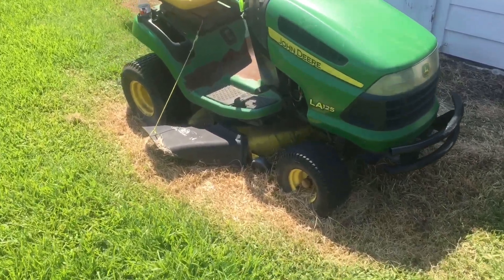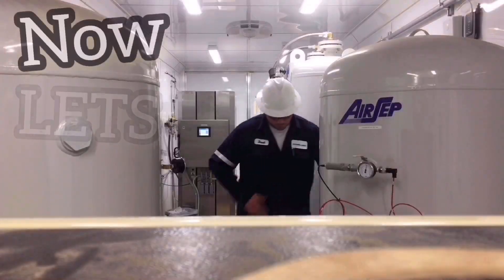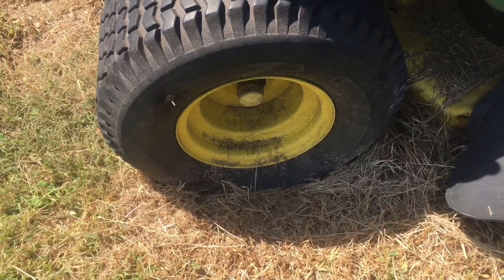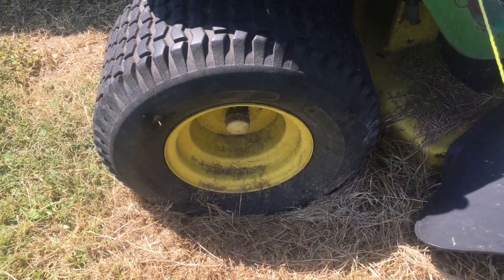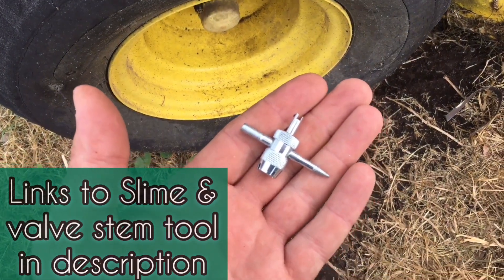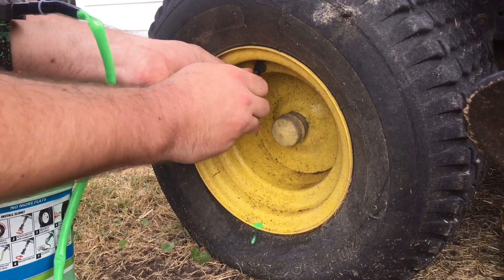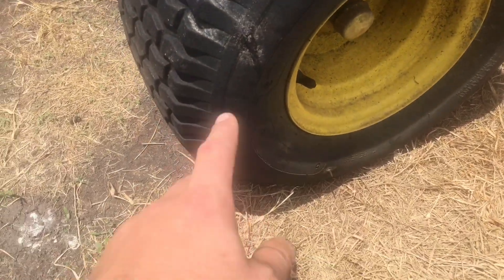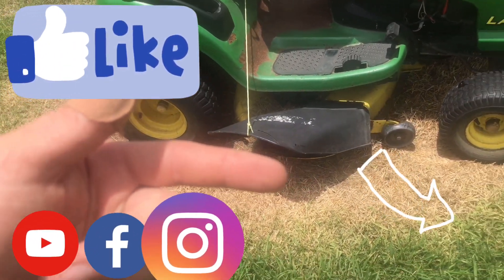Does Slime REALLY Work? || SLIME Tire Sealant REVIEW & HOW TO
Does SLIME tire sealant REALLY WORK? I test out Slime tire sealant on a tire with side wall punctures and nail punctures in the tread. I also walk through how to use Slime tire sealant. This tool review of SLIME tubeless tire sealant is on a lawn mower tire that really needs to be replaced. But before I do I wanted to see if this slime tubeless tire sealant actually worked. I was actually quite impressed with the slime as a product and may consider doing a long term review to see how long the Slime tire sealant keeps the side wall puncture sealed up and maintains tire pressure.

Below are links to some the SLIME products I used in the video as well as SLIME for tube tires.

SLIME tubeless tire sealant 1gal
(shown in video)

Metal Valve Stem Tool
(shown in video)

SLIME tube tire sealant 1gal

Questions? Comments?

Want to help support Brads Workbench? Feel free to throw a dollar in the tip jar